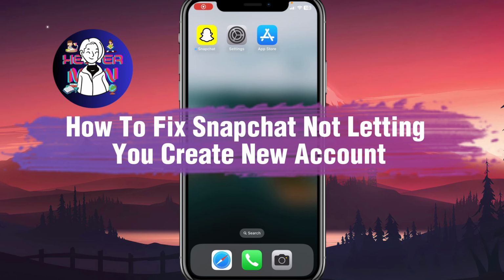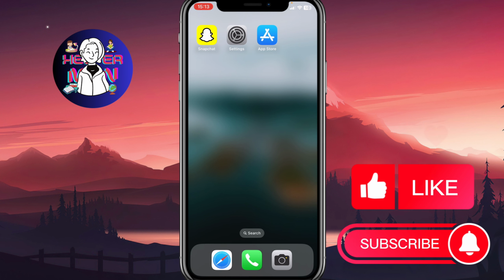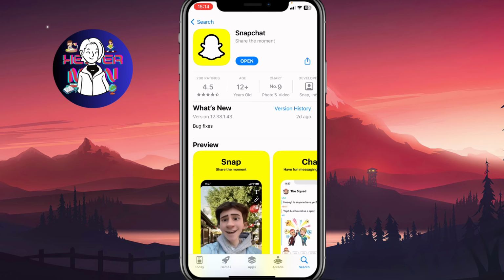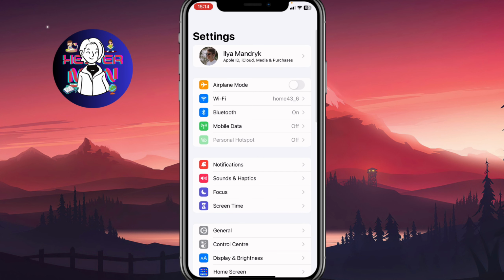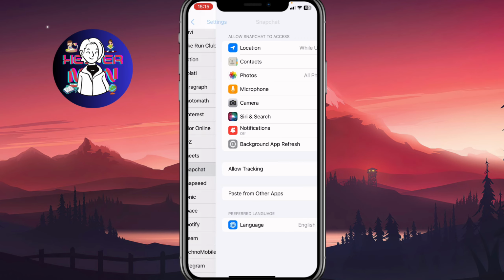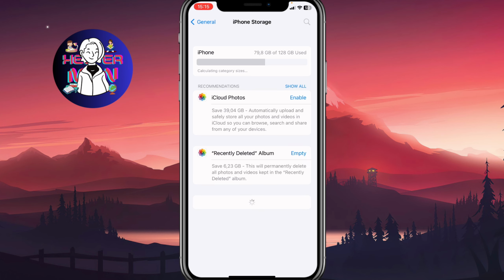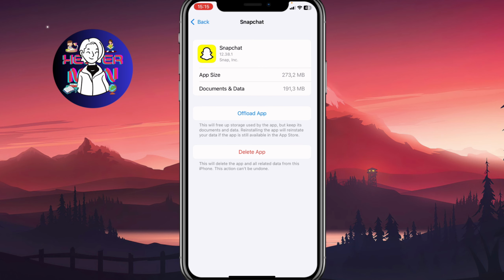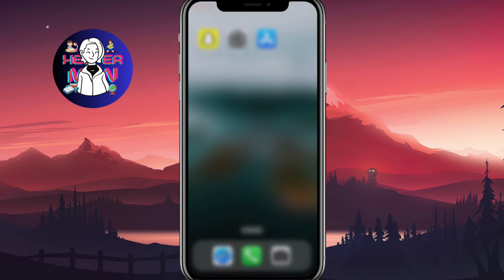How To Fix Snapchat Not Letting You Create New Account - 2023 Full Guide